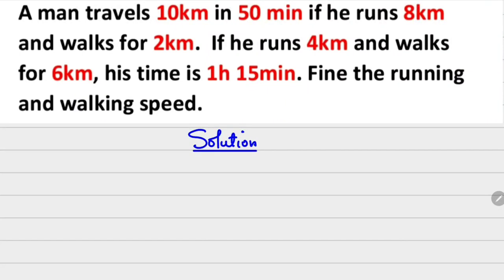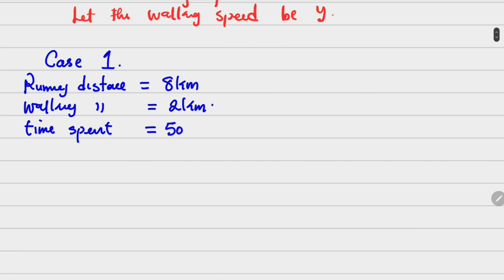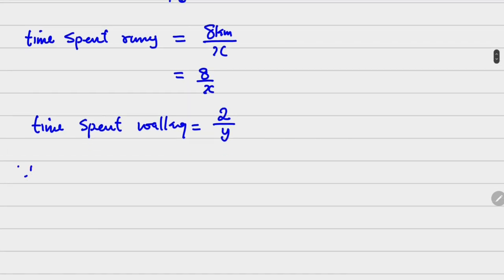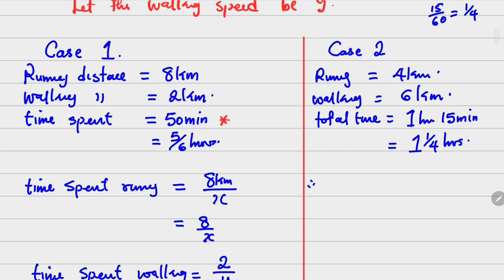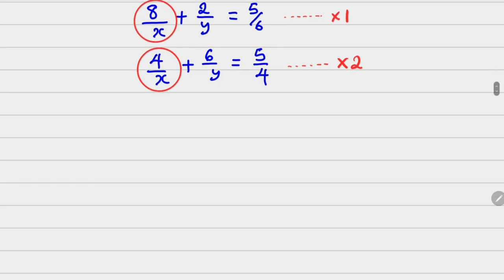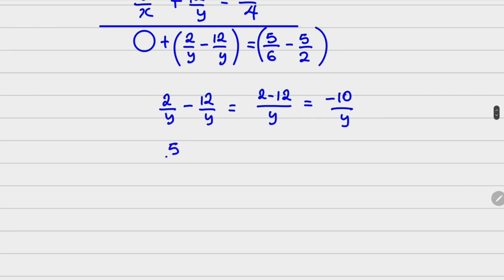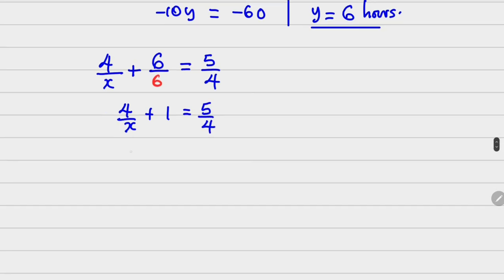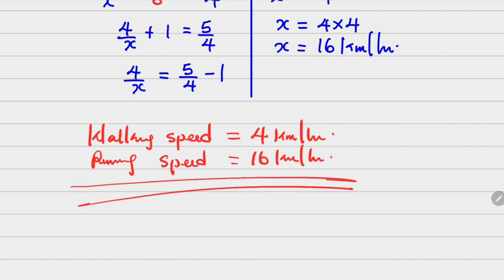An interesting solution on SIMULTANEOUS EQUATION WORD PROBLEM